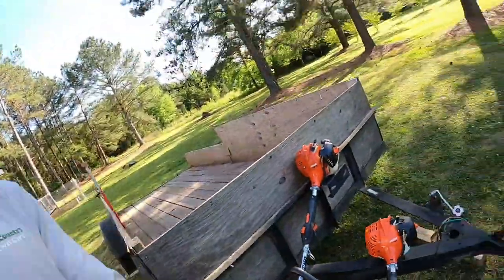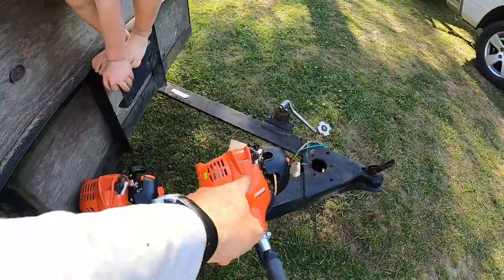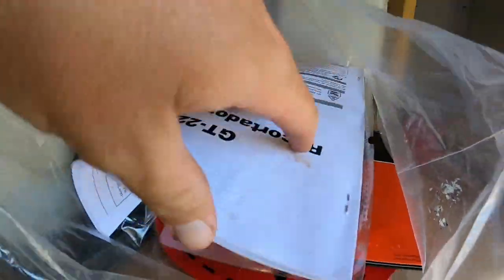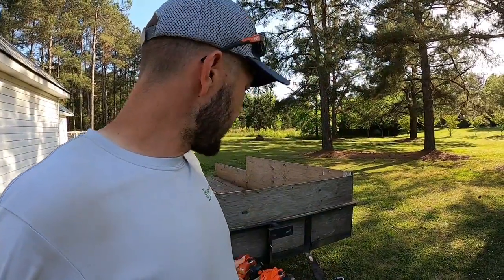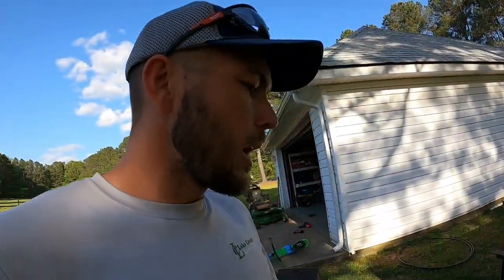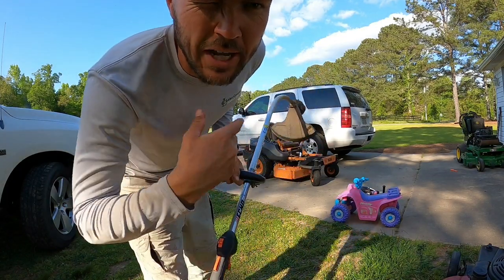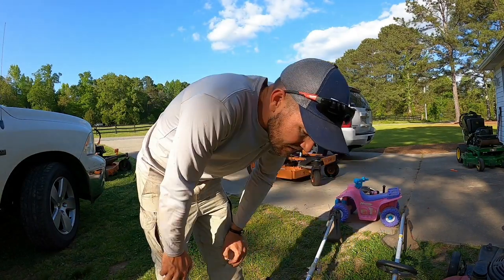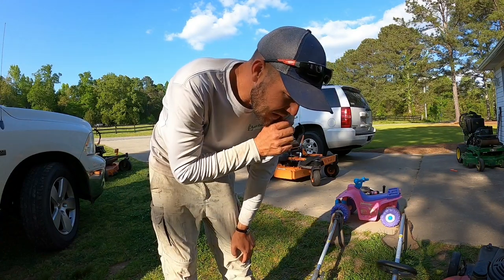2 FREE TRIMMERS?